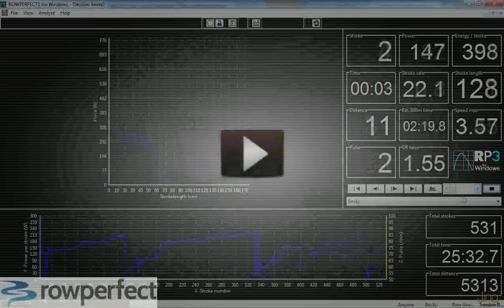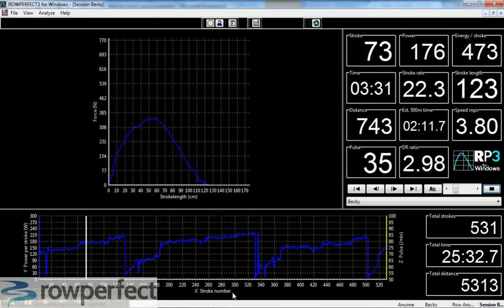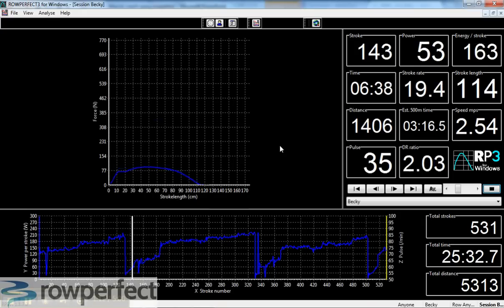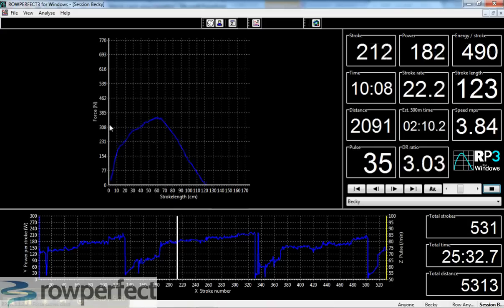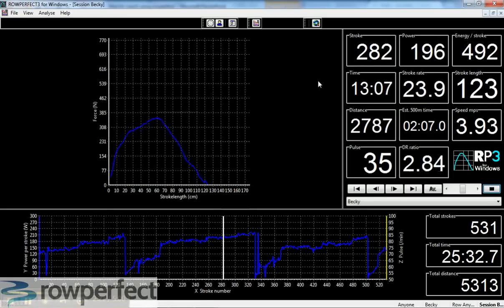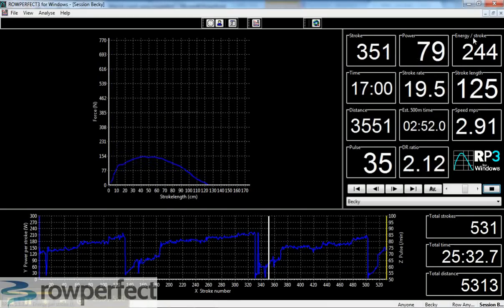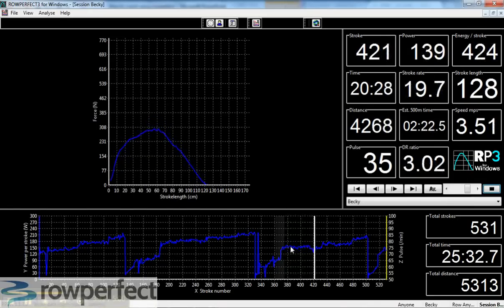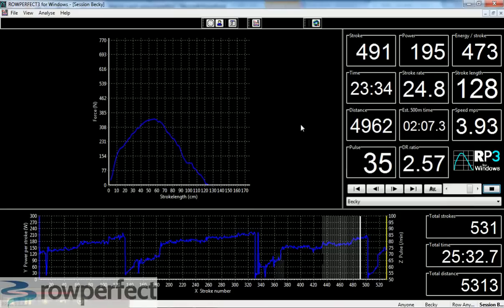Rowperfect RP3 power curve explained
The 'analysis' feature in the RP3W software allows playback of a saved training session.  This shows 3 x 6 minute pieces with stepped rates going up 2 points in rate at 3 minutes, 2 minutes and 1 minute.

The session shows the power curve of every stroke taken, rating, joules, 500m split and stroke length in cms.